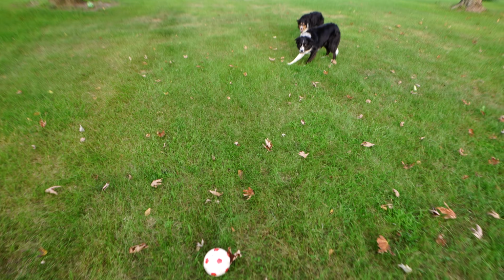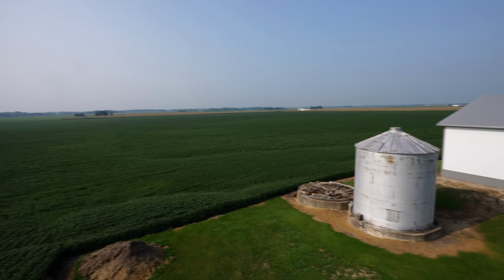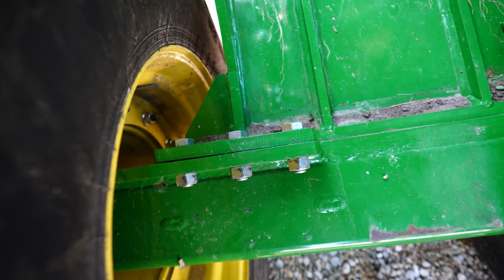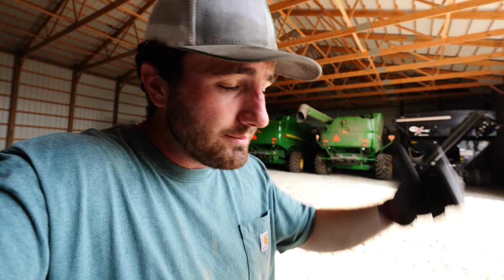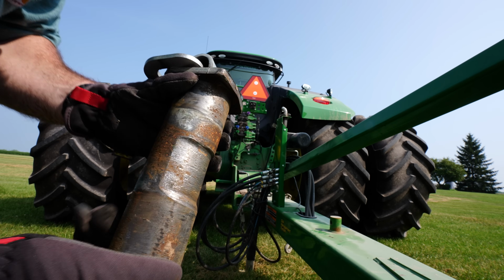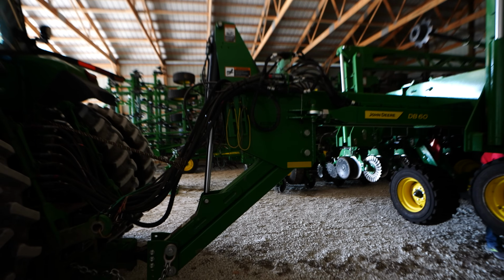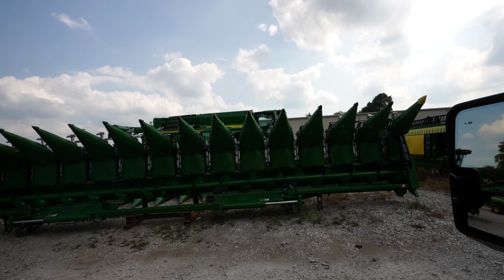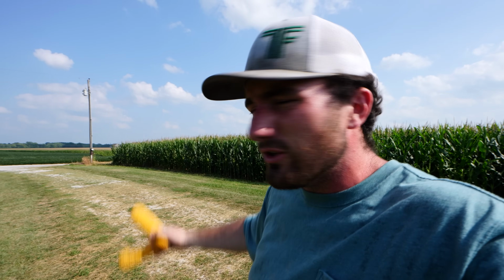Major John Deere Equipment Repair Blunder